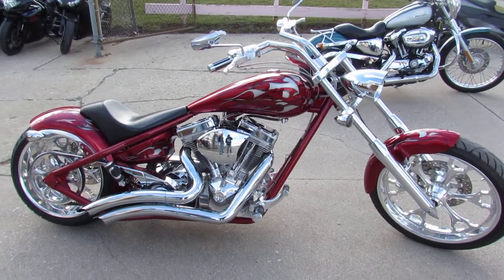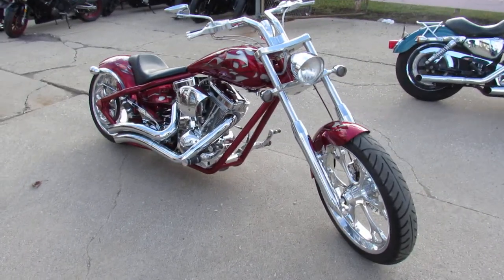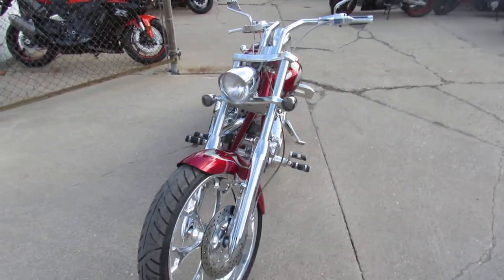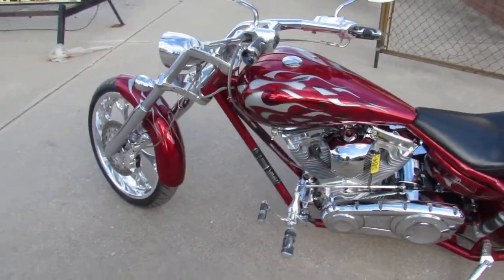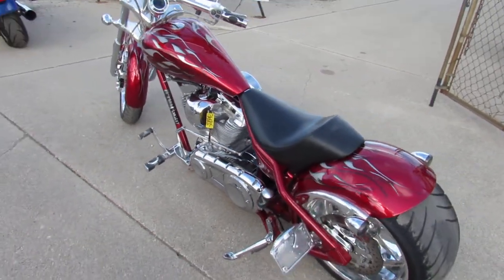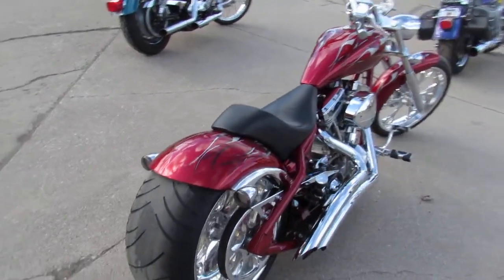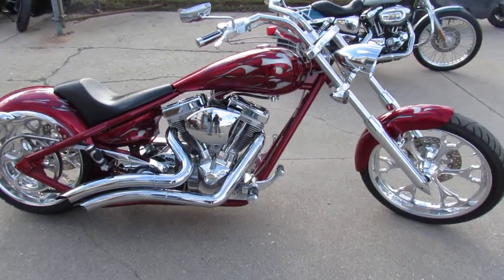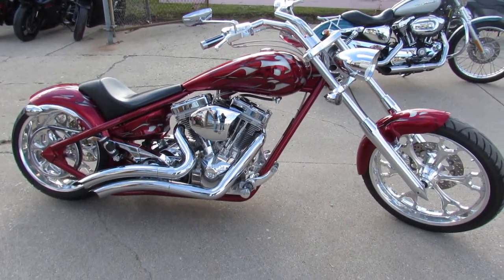2007 BIG DOG PITBULL FOR SALE IN MI U6321